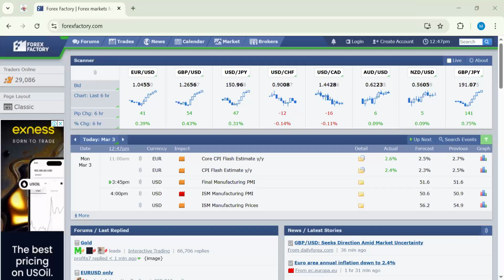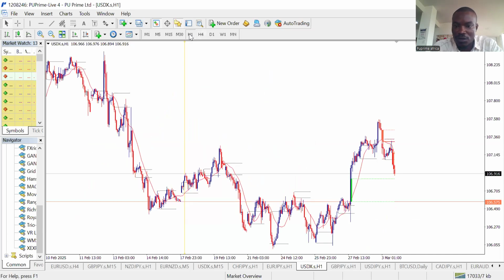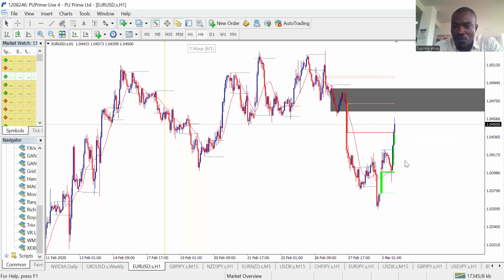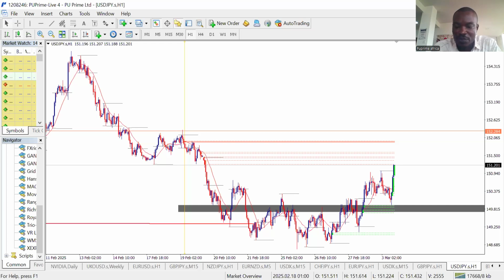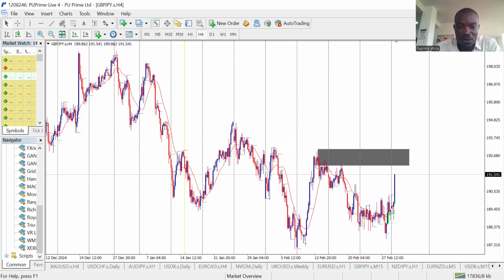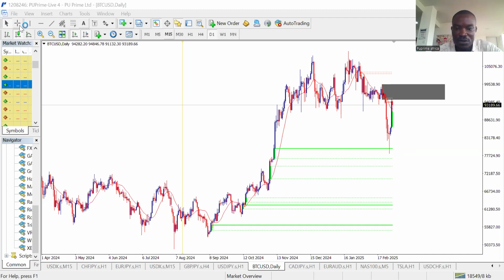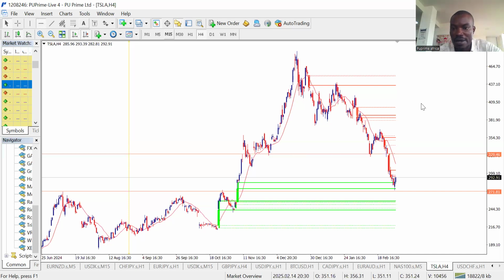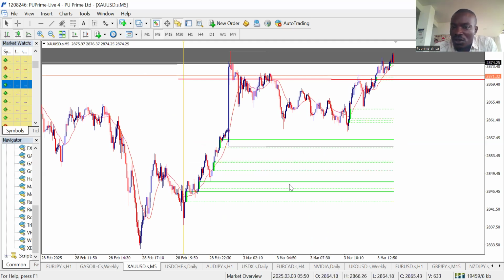PRE NEWYORK ANALYSIS | 03-03-2025 | AKINRATA MICHAEL